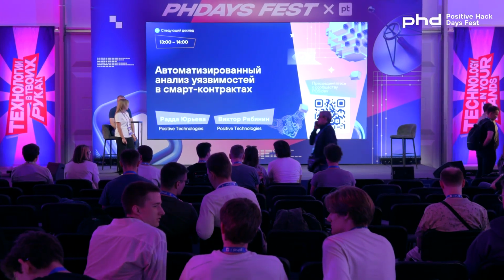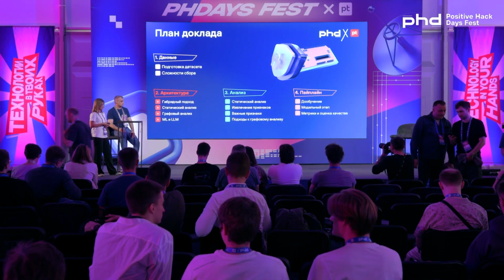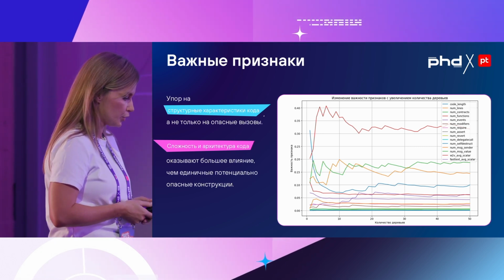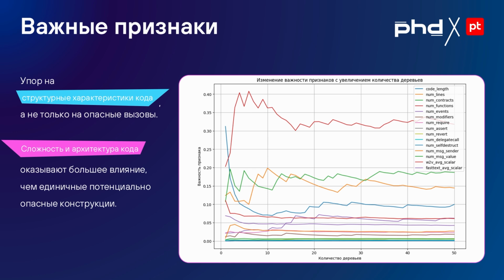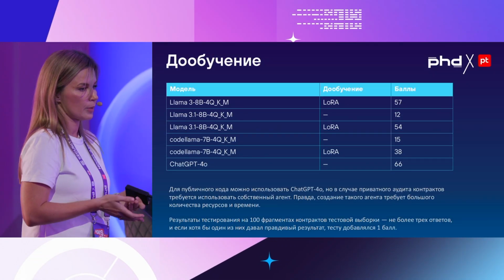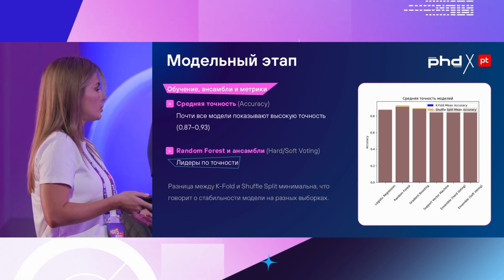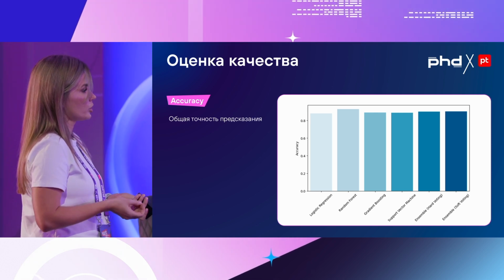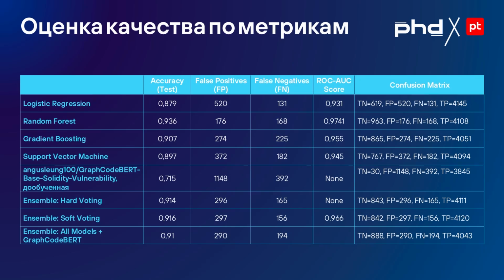Automated vulnerability analysis in smart contracts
The development of blockchain technologies has led to the active use of smart contracts, but their security remains a pressing issue. Attacks on contract vulnerabilities result in significant financial losses. This study presents a solution architecture for identifying vulnerabilities in smart contracts using machine learning methods. The main goal is to create an automated code analysis system.